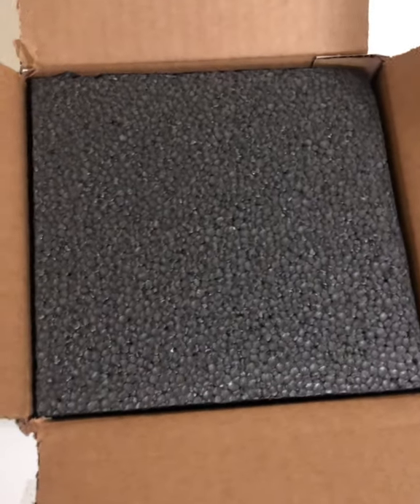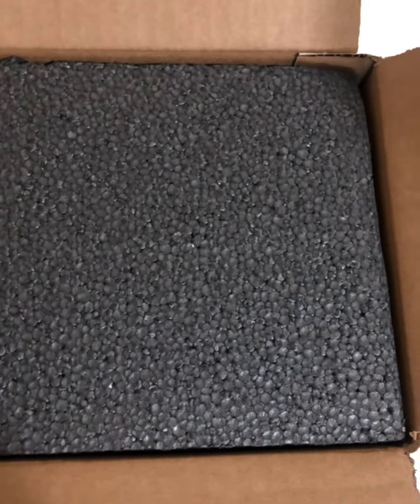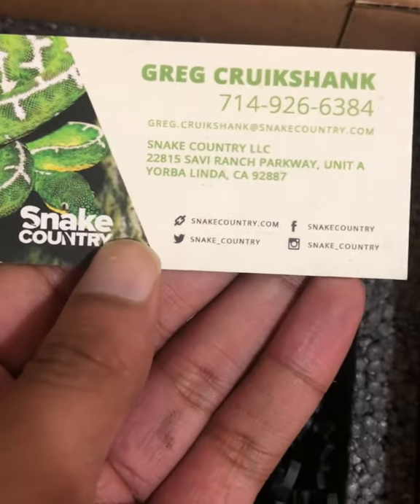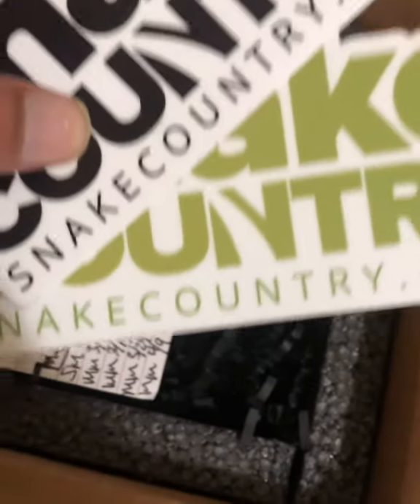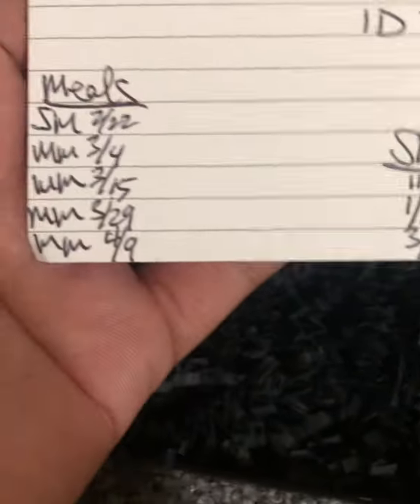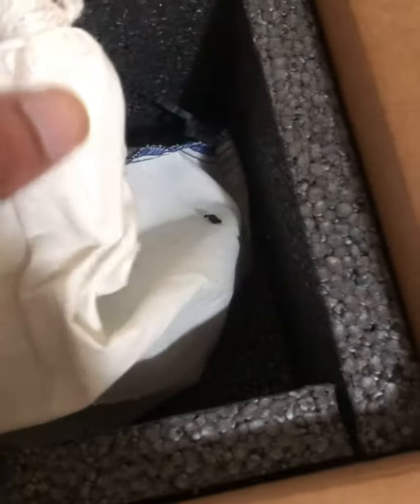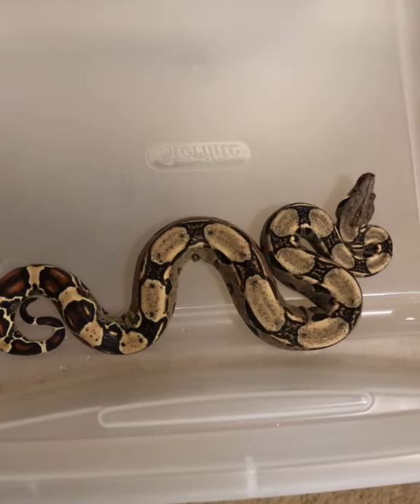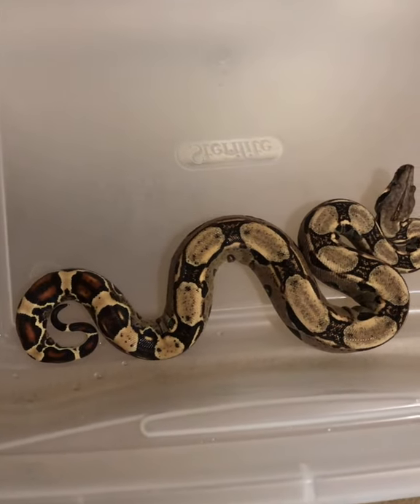Boa constrictor unboxing from Snake Country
Parahet 100% het blood boa constrictor produced by Snake Country🔥